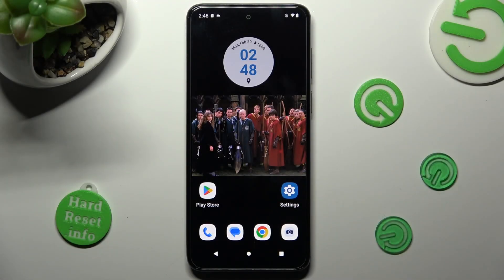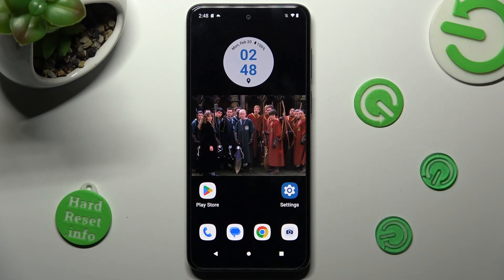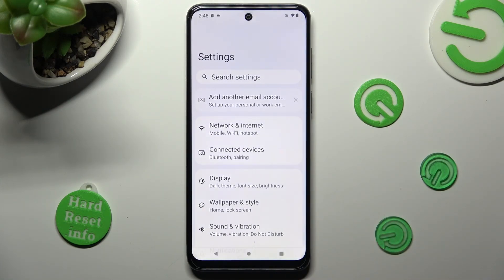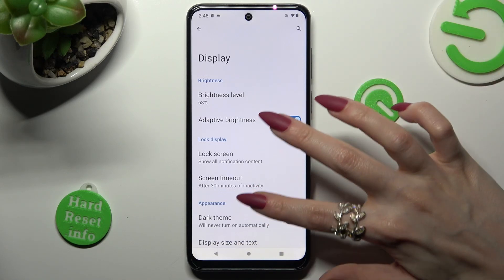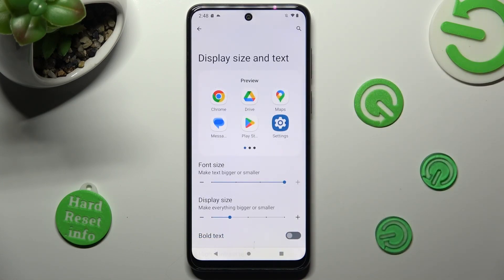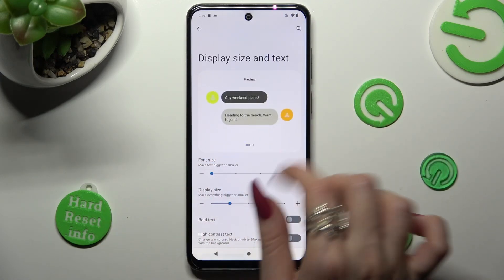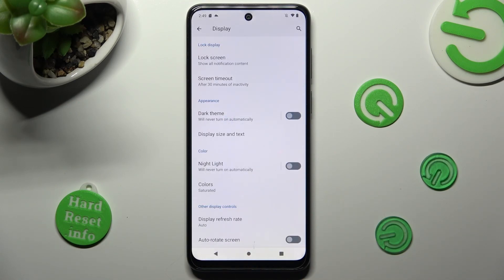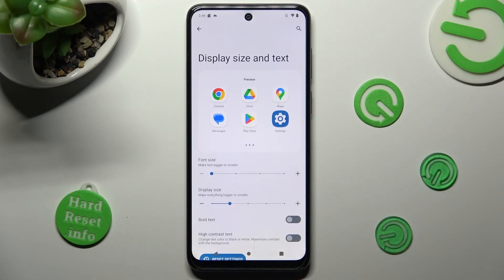How to Change Font Size on MOTOROLA Moto G13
Find out more info about MOTOROLA Moto G13:
Hi! Today we would like to show you how to change the font size on MOTOROLA Moto G13. To adjust the size of text on your phone, go to the Display settings, touch Font size, and then drag the slider to the size you want. Visit our YouTube channel if you want to know more about MOTOROLA Moto G13.

How to change font size on MOTOROLA Moto G13? How to set up font size on MOTOROLA Moto G13? How to adjust font size on MOTOROLA Moto G13?